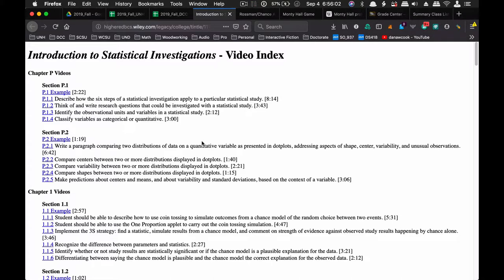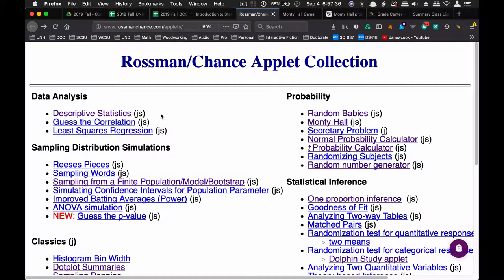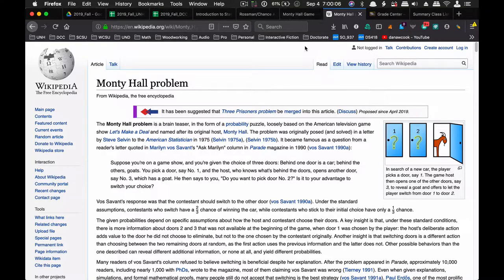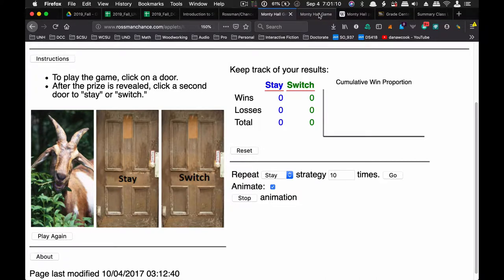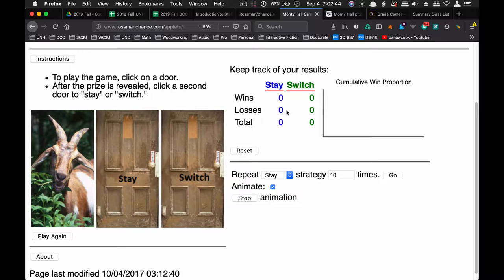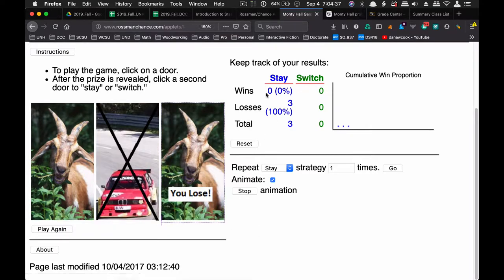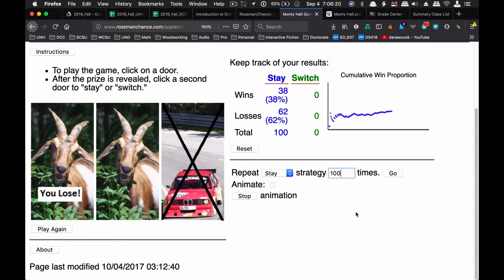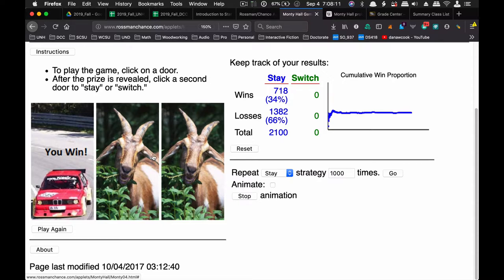Monty Hall simulation application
Probability and instructions on completing an in-class exploration